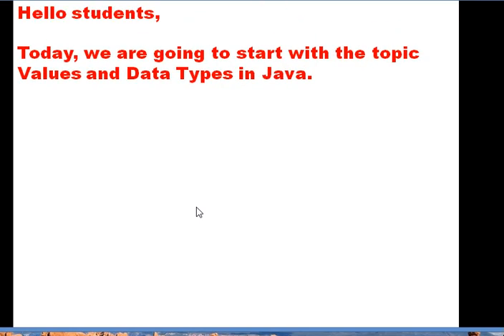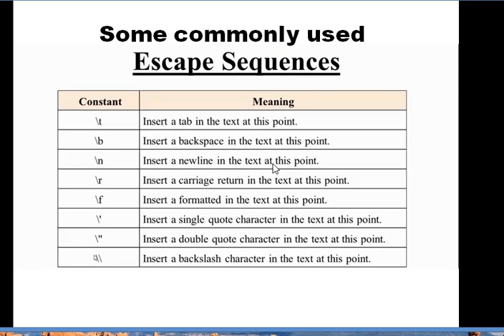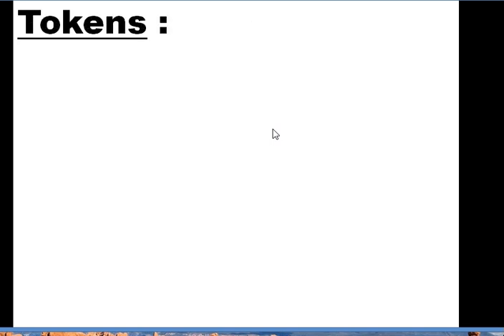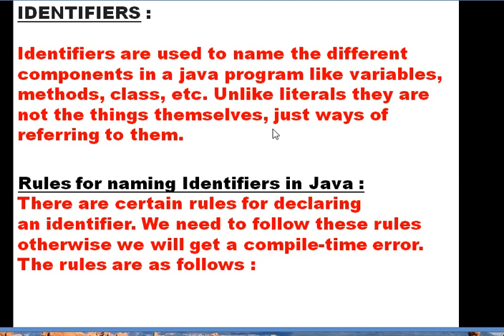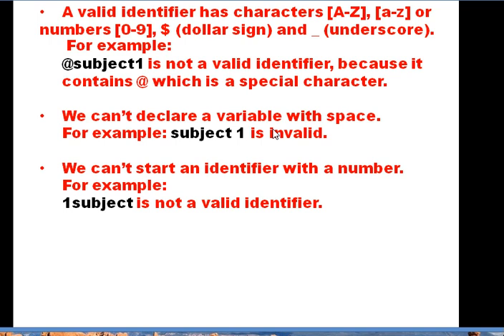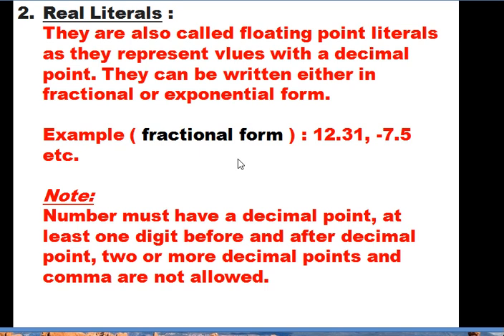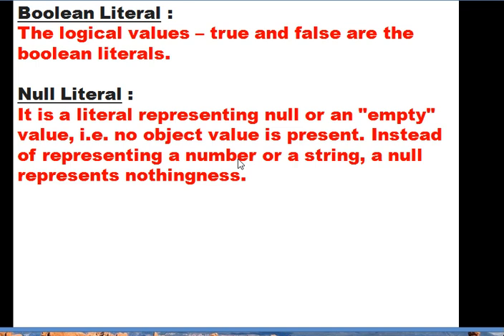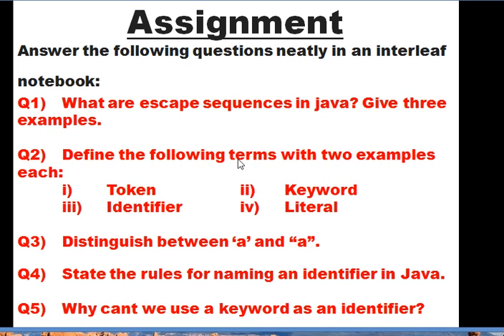Values and Data types [ part 1 ]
Class 9 Computer Applications